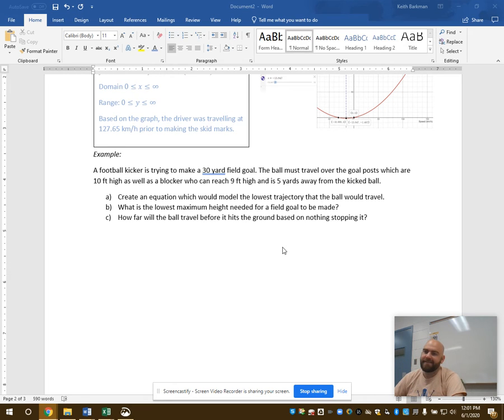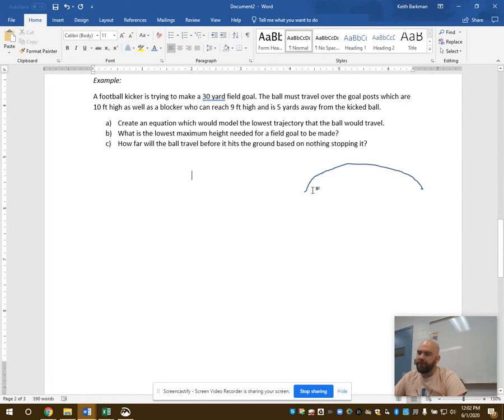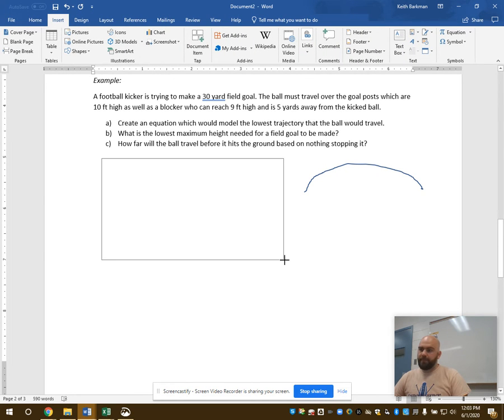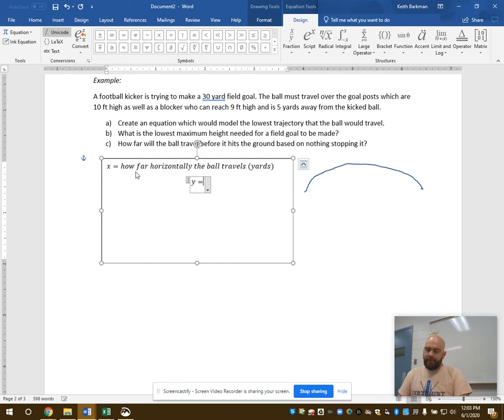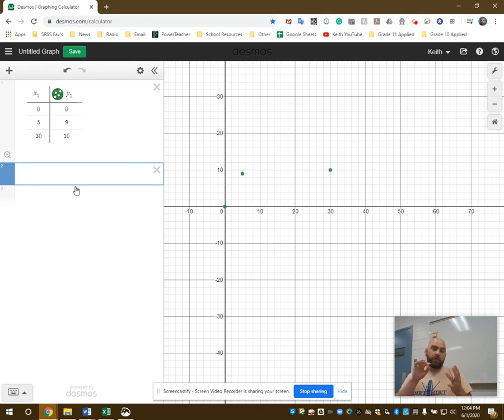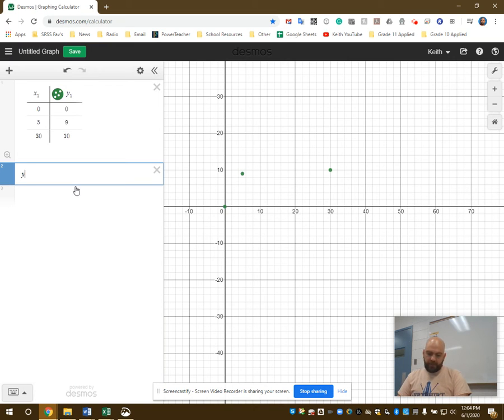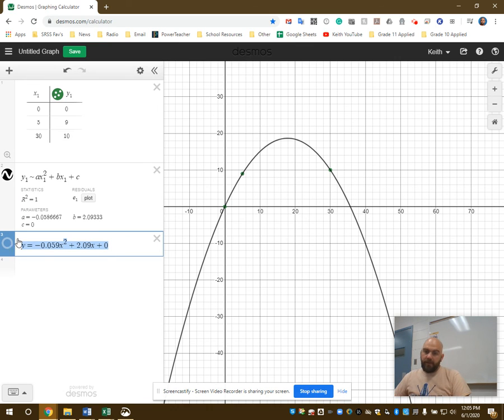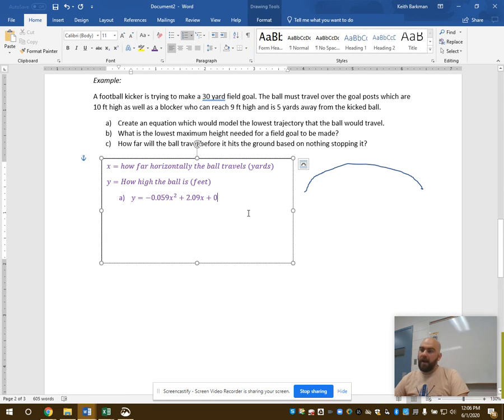Qu 04 56 Using a Regression to create an Equation for a Situation